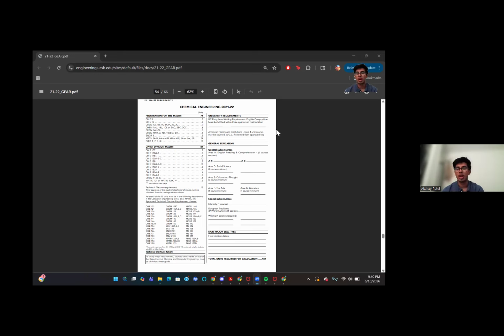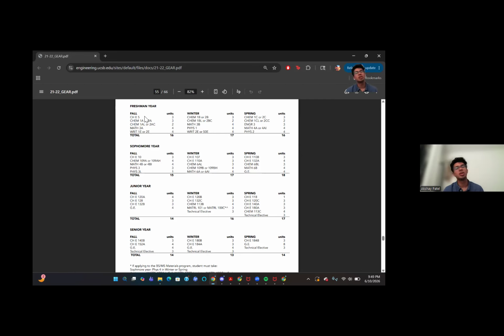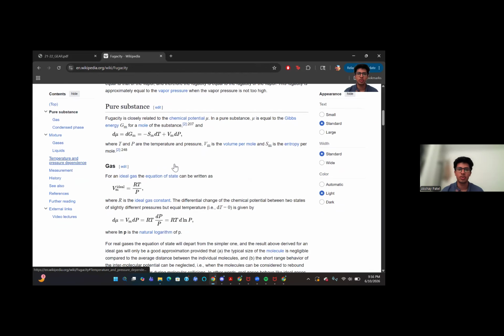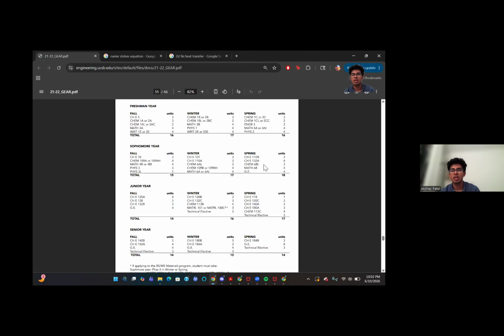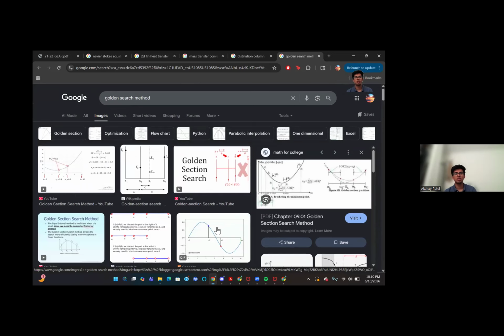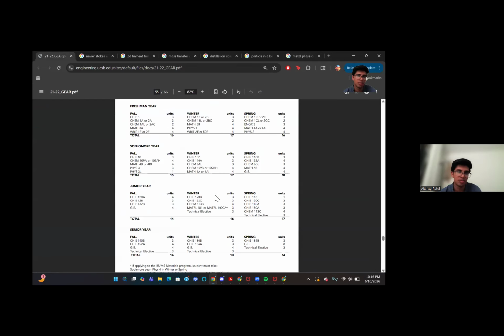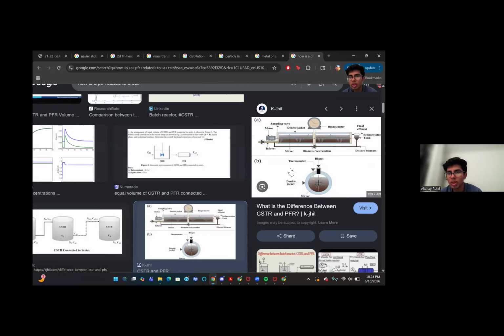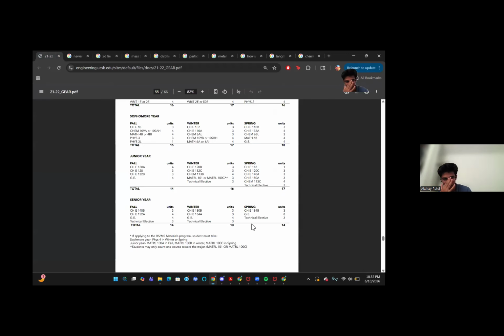Chemical Engineering Curriculum Overview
Overview of UCSB chemical engineering BS curriculum (applicable generally). Why the curriculum is designed the way it is is what I’m hoping this video achieves for you!